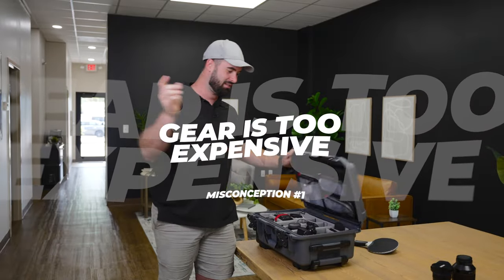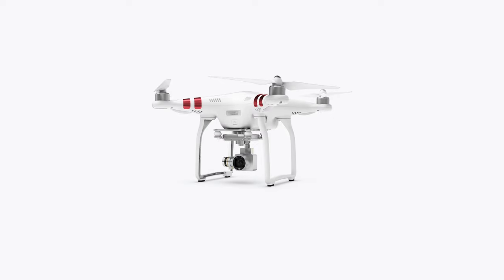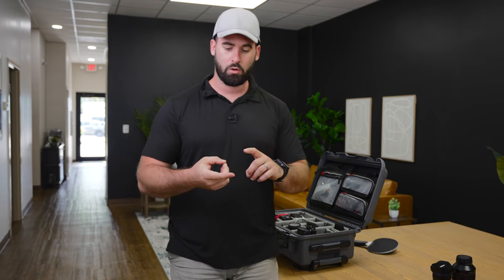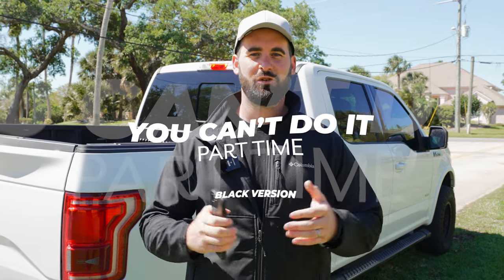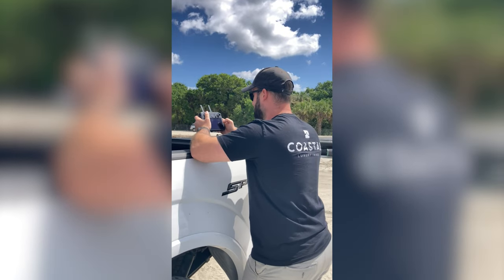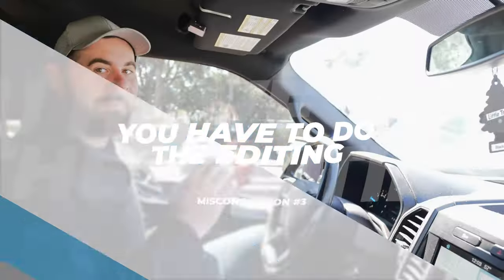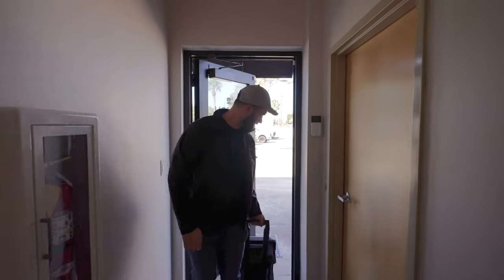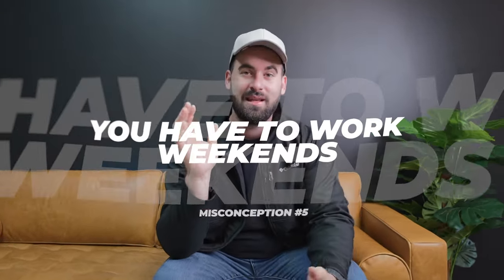5 Misconceptions About Real Estate Photography | You have to work weekends?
Here are 5 misconceptions about getting into real estate photography!

I hope you find this content valuable. I am currently building my business, Coastal Luxury Image, and even though that consumes most of my time, I want to be able to provide my experiences to you through these videos.

If you want a jump start on your marketing, you can check out my real estate media marketing course

I try to help out as much as I can. Do not spam me.

Here is the list of equipment I currently use:
- Sony A7iv
- Sigma 14-24mm F2.8
- Rode Wireless Go II
- Manfrotto 502 Series
- DJI Mavic 3
- DJI Ronis RS2
- 128GB SD Memory Card
- 128GB Micro SD Memory Card